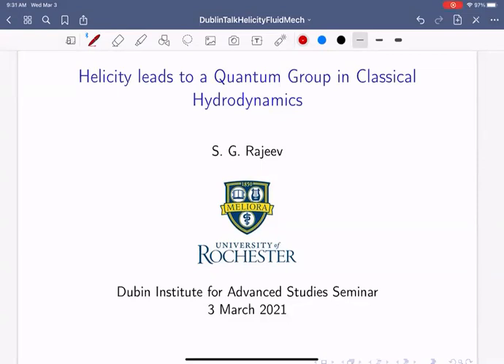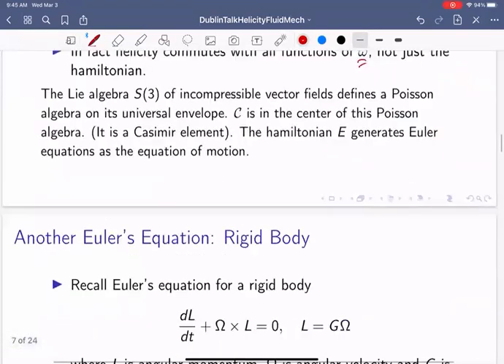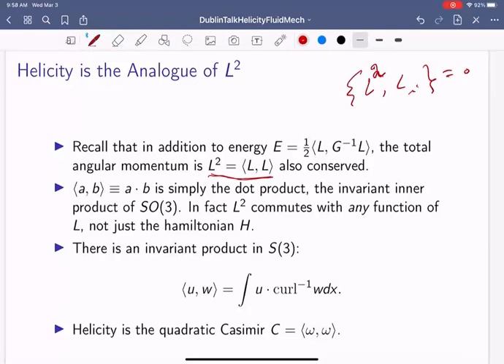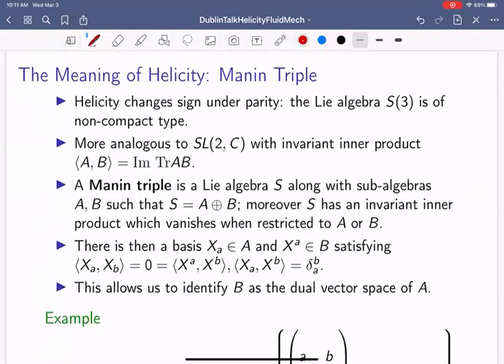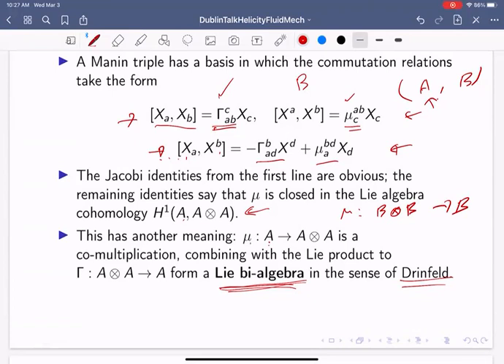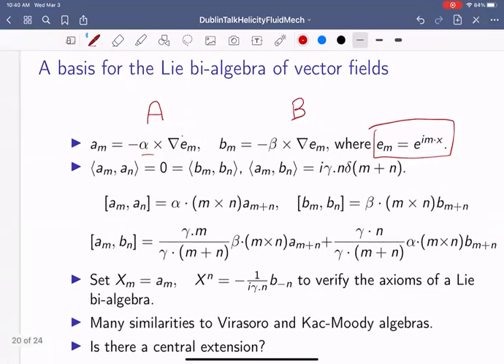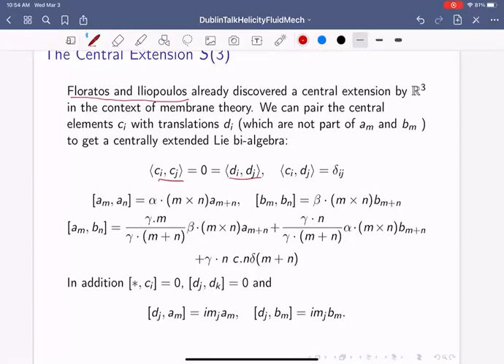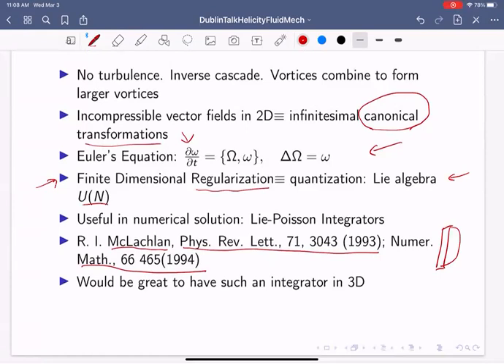Helicity leads to a Quantum Group in Classical Hydrodynamics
Helicity is the integral of the dot product of velocity and vorticity. It is famous as a conserved quantity of three dimensional hydrodynamics, shown by Moffat to be the average linking number of fluid paths. It is also an invariant inner product (not positive) in the Lie algebra of incompressible vector fields. I will show that there are two sub-Lie-algebras dual to each other under this inner product, which form a Manin triple. This shows that the the set of incompressible vector fields is a Lie bi-algebra or infinitesimal quantum group in the language of Drinfeld. When the fluid satisfies periodic boundary conditions, this Lie algebra also admits a central extension, making it an appealing generalization of the Virasoro algebra to three dimensions.
Presented by S. G. Rajeev on 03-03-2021.